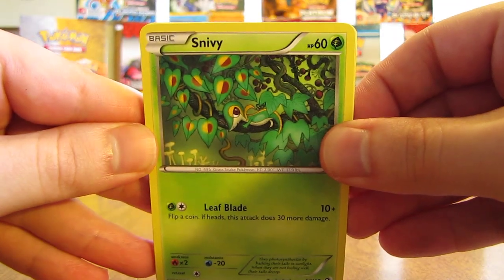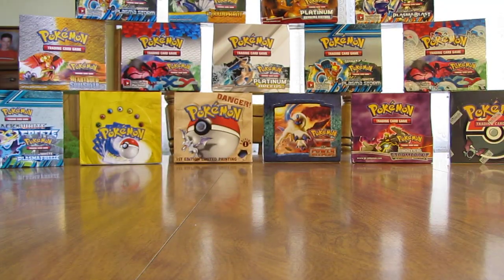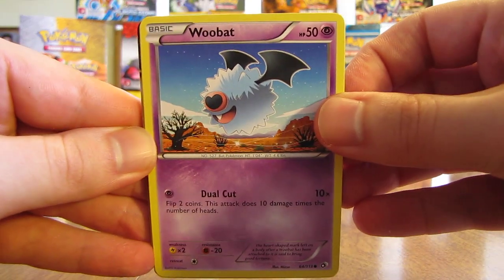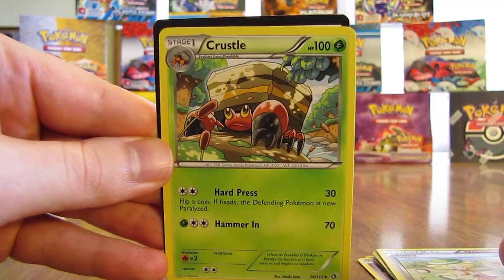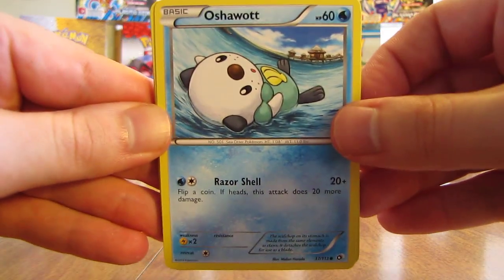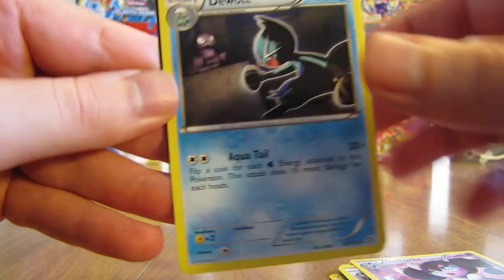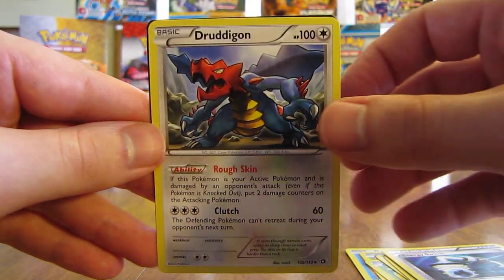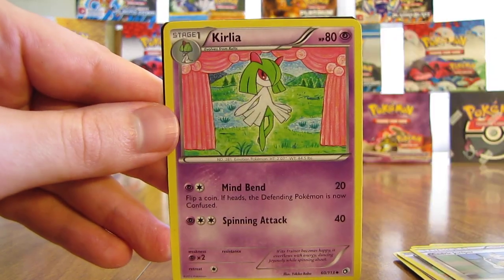Opening a Legendary Treasures Booster Box Pt. 2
A Pokemon Legendary Treasures Booster Box is opened in this video.  This is the 15th booster box I've opened in my 16 Pokemon Booster Box opening series for the summer of 2014.  This box I bought from Blowout Cards for $94.95.  This is part 2.

Pokemon Legendary Treasures Booster Box Opening Pt. 1 --